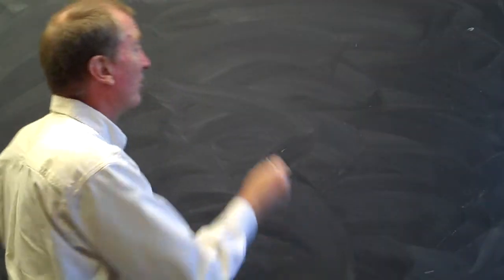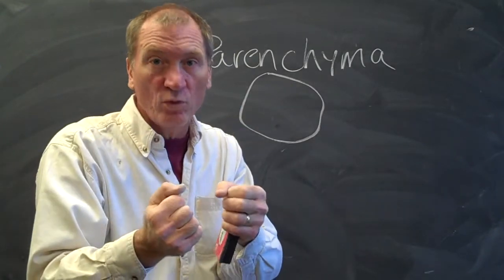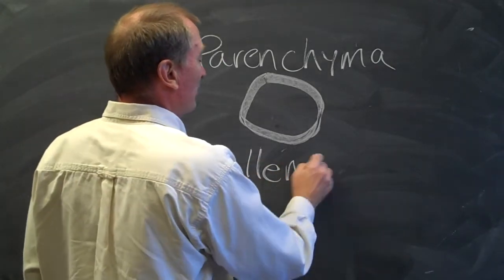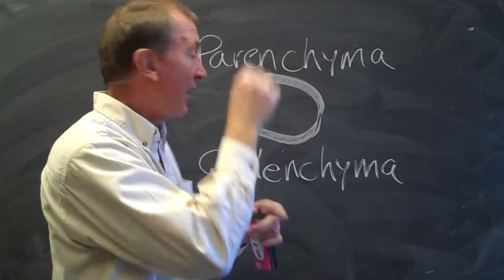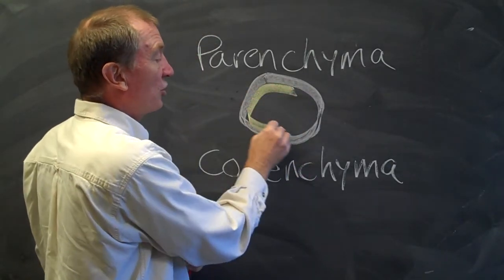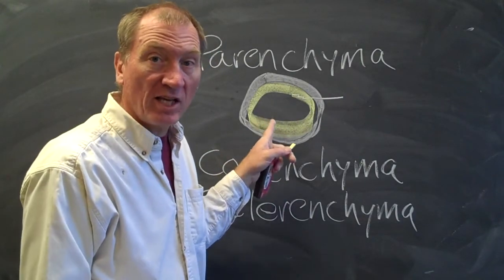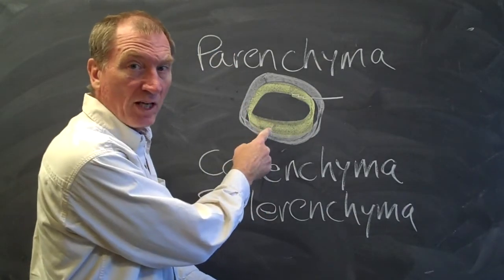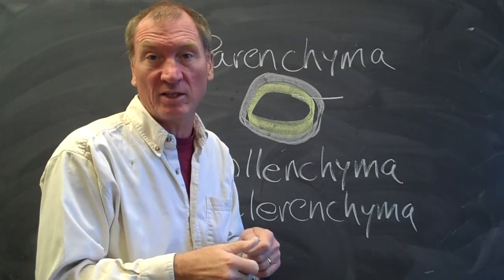les 7 tissues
Plant tissues